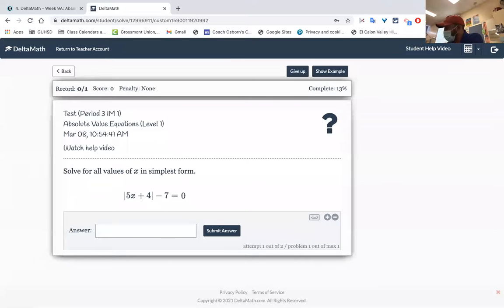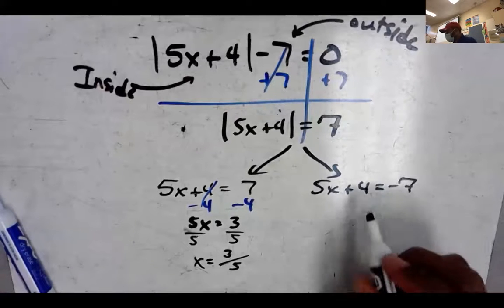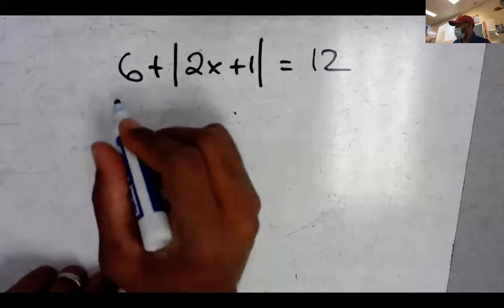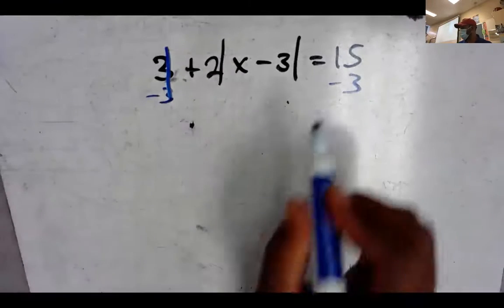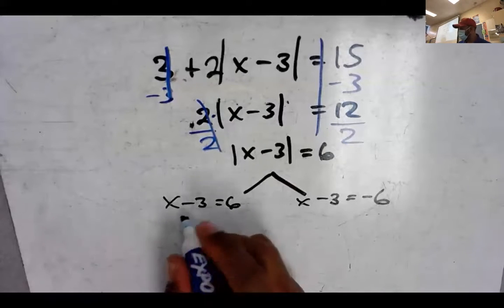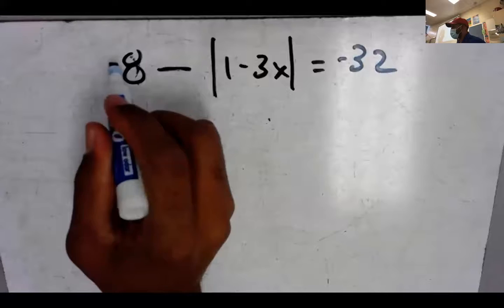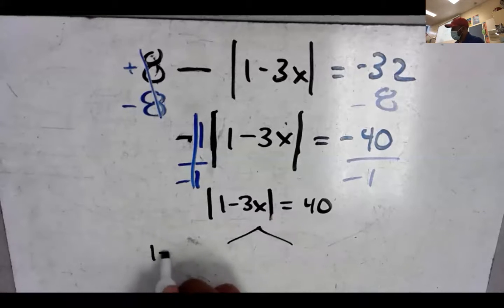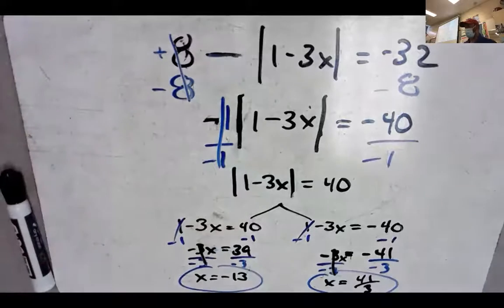IM-1 Monday 3/8 Period 3: Absolute Value Equations - IXL and Deltamath